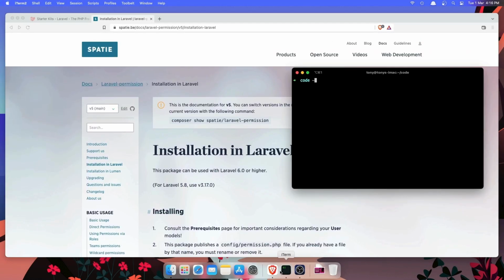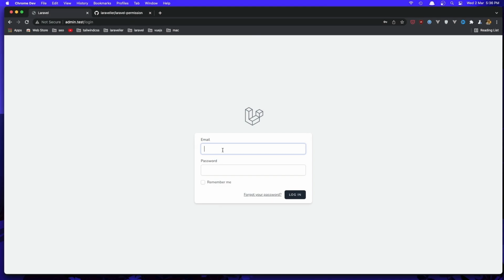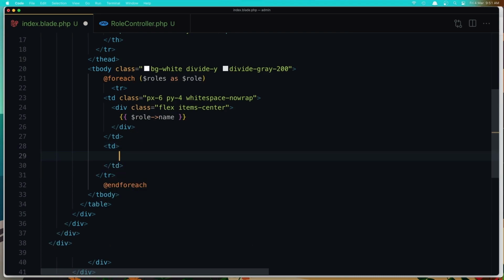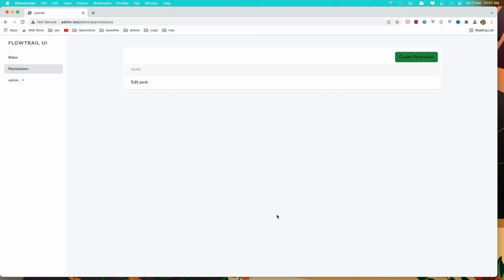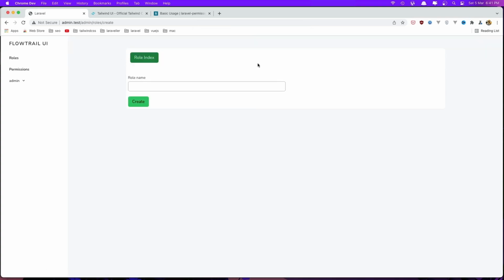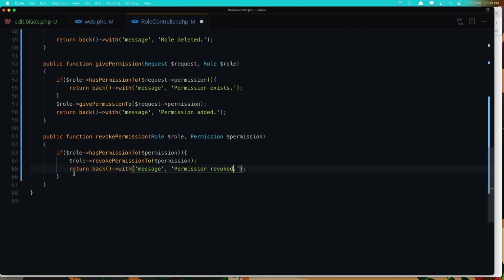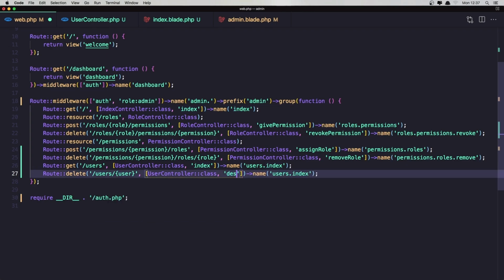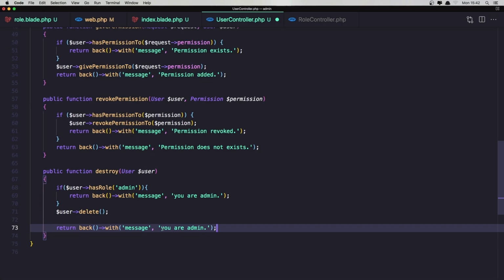Full Laravel Spatie Permission Tutorial | Laravel 9 tutorial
Hello, friends in this video we are going to make an admin panel with laravel permission package from spatie.
Full Laravel admin panel.
Hello Friends, in this video we are going to assign roles and permissions to users.

Laravel Tutorial.
Laravel 9 Tutorial.
Spatie role and permission.
Laravel permission.

TIMESTAMPS
00:00:00 Setup Project
00:05:45 Create Role and User Seeder
00:14:08 Admin Layout
00:21:13 Add Sidebar
00:27:44 Create Role Index
00:35:48 Display Roles
00:46:20 Create New Role
00:58:39 Update Role
01:12:07 Delete Role
01:24:24 Assign Permissions
01:42:47 Assign Roles
01:55:02 Users Index
02:03:18 User Roles and Permissions